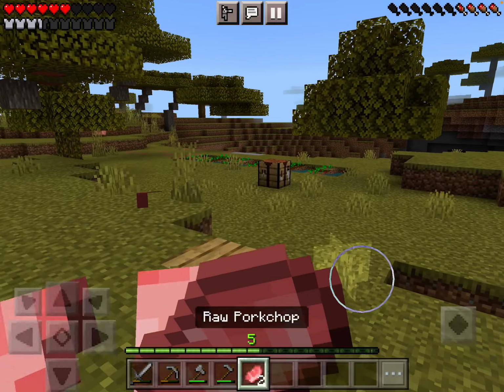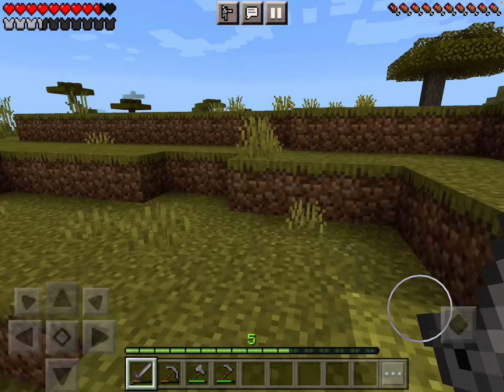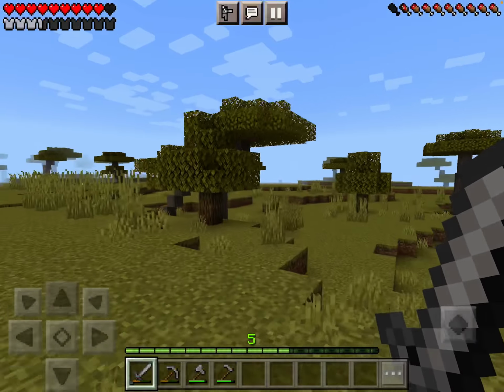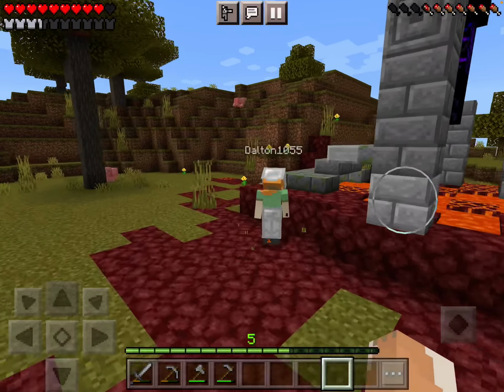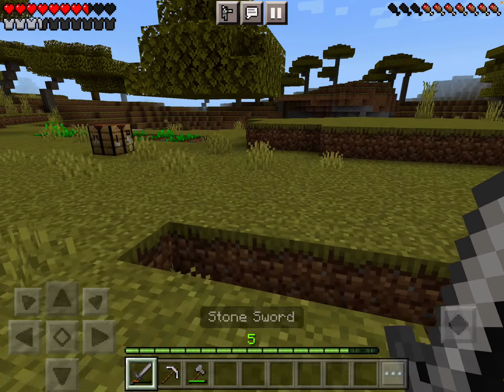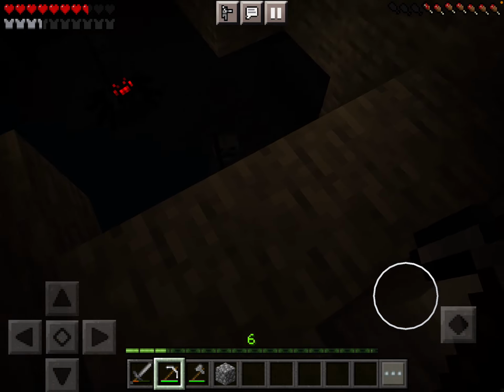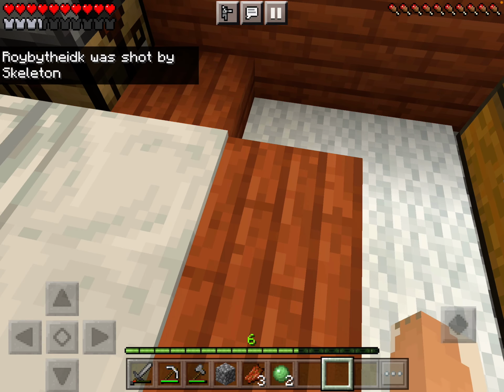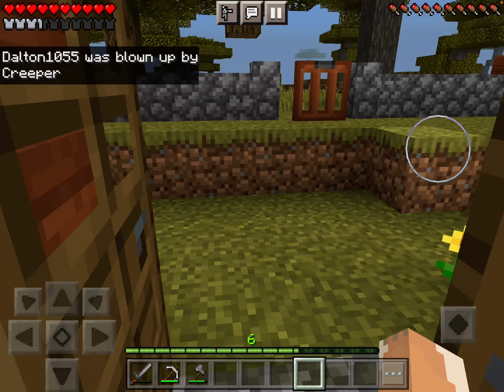Minecraft series (episode 3)